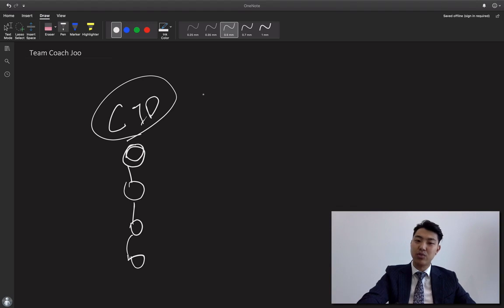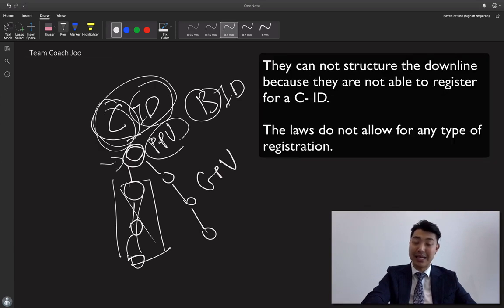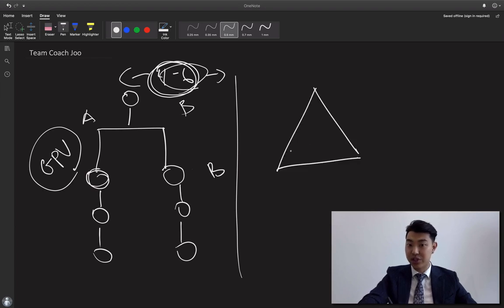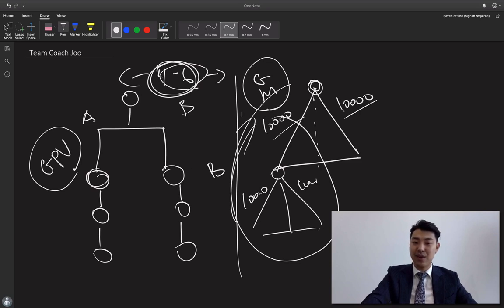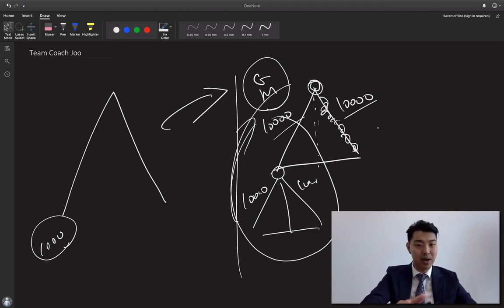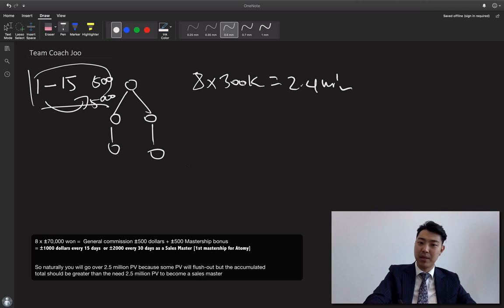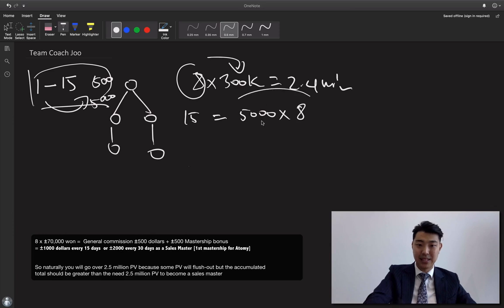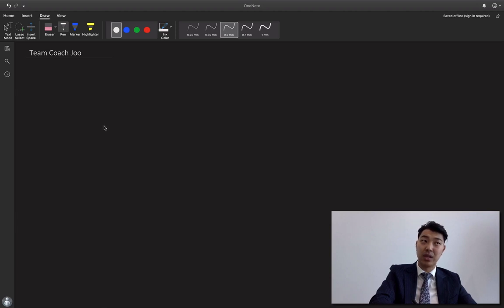2020 Year of Atomy